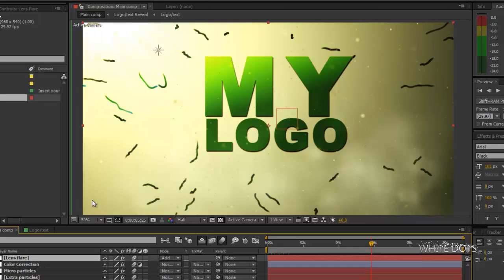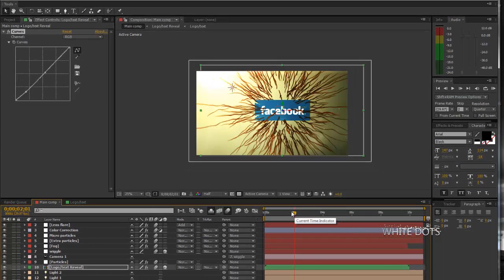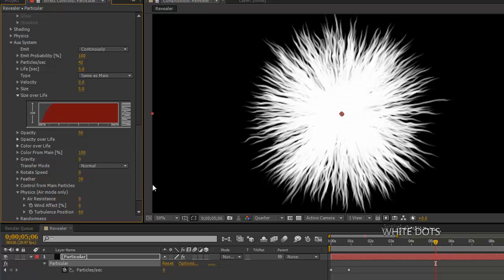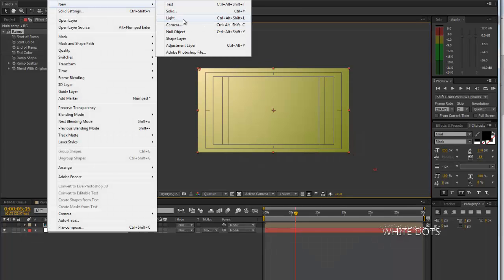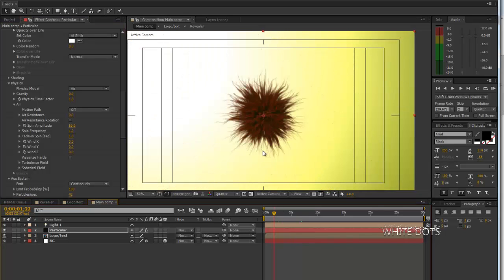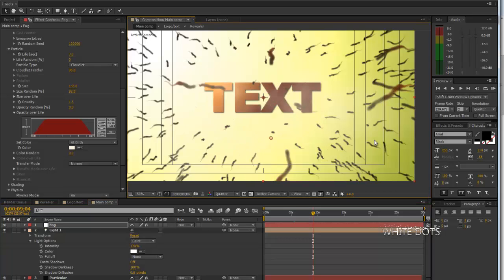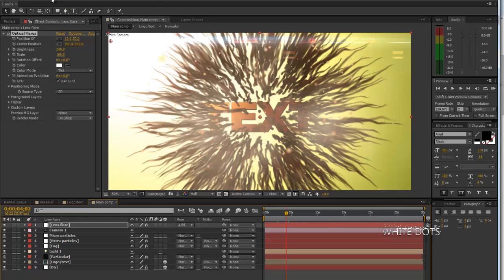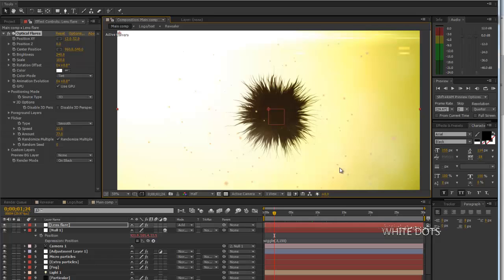Tutorial #4 Particle Text / Logo Reveal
to skip the "how to edit" part go to 5:20

for this project you need "trapcode particular" plugin

Be creative !